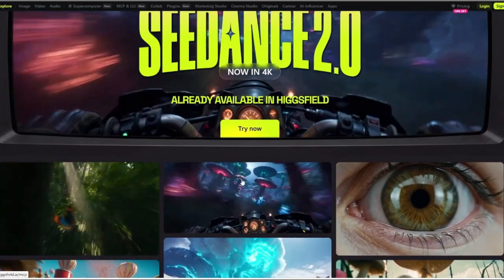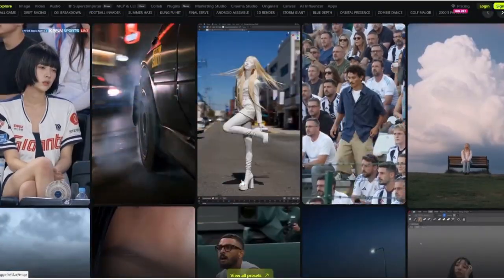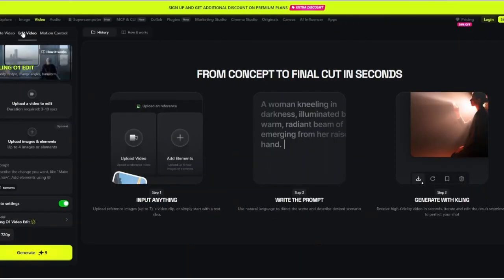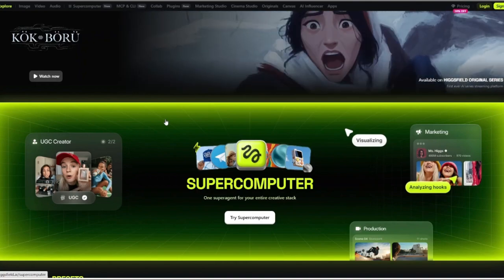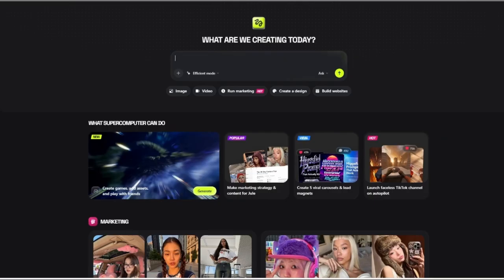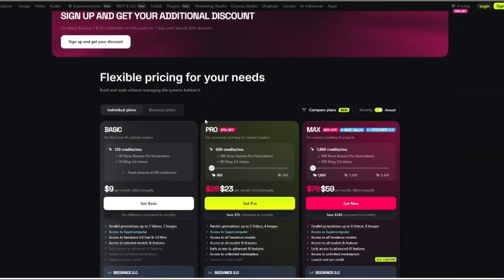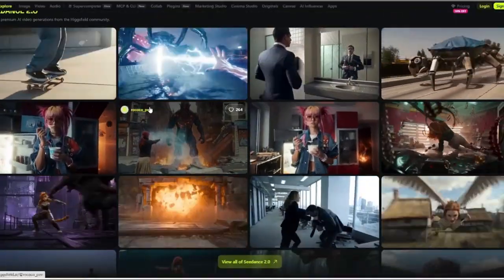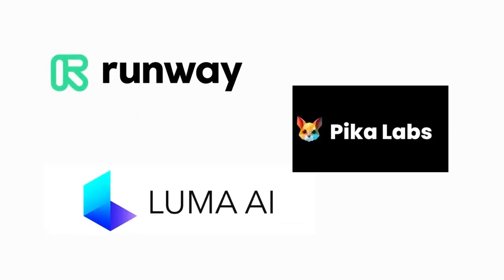Higgsfield AI Review: Worth $23/Month?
Higgsfield AI Review: Worth $20/Month?

🎯 In this quick review, I break down the key features, real performance, and whether the cost actually delivers value for your creative workflow. I'll give you an honest verdict so you can make a confident, informed decision before spending a dime.